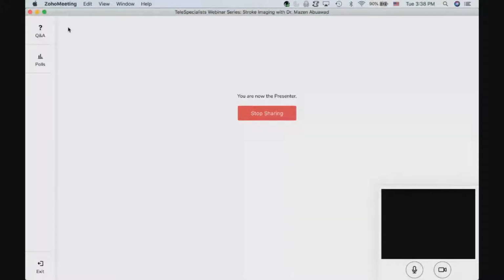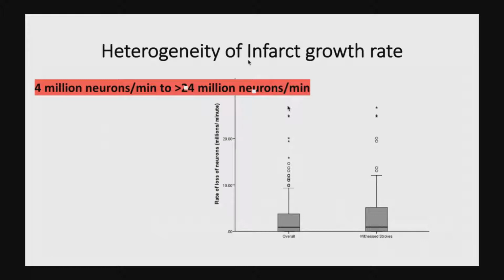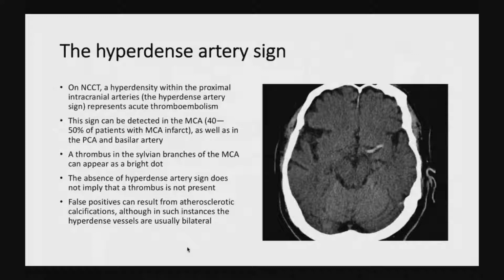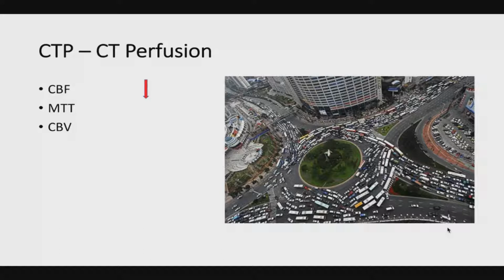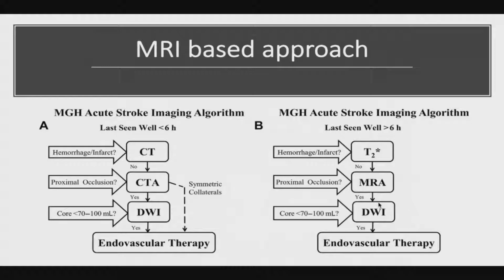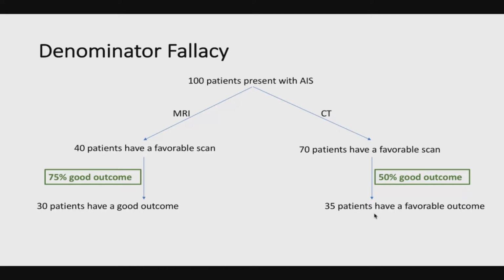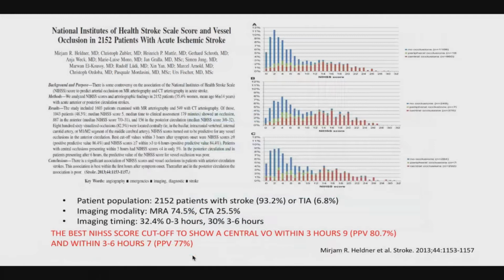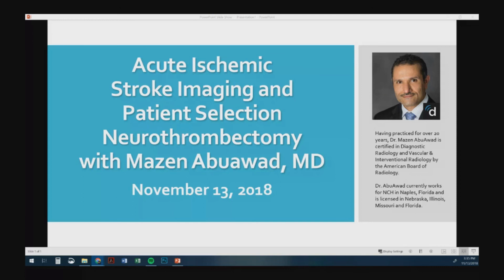Dr Mazen AbuAwad's webinar on Acute Ischemic Stroke Imaging and Patient Selection Neurothrombectomy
TeleSpecialists Webinar Series presents Dr Mazen AbuAwad's webinar on Acute Ischemic Stroke Imaging  and Patient Selection Neurothrombectomy.